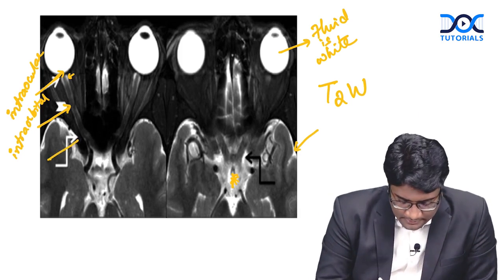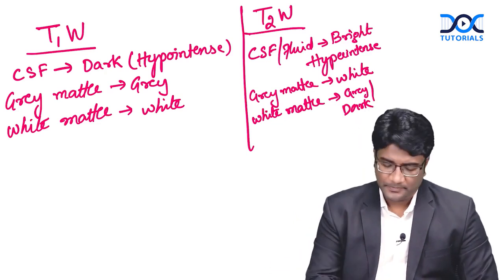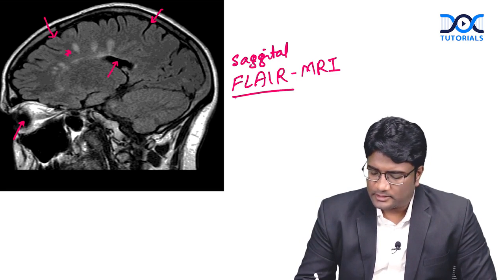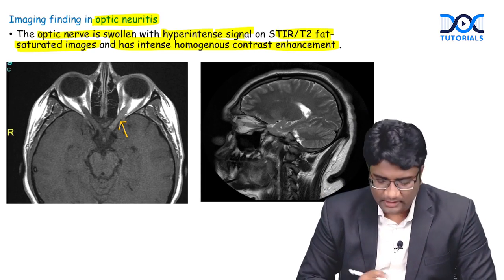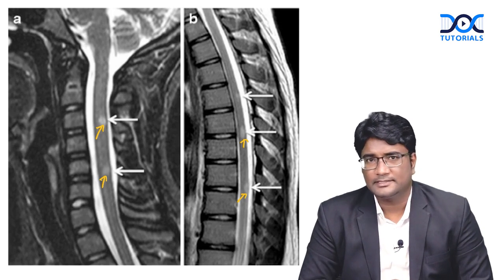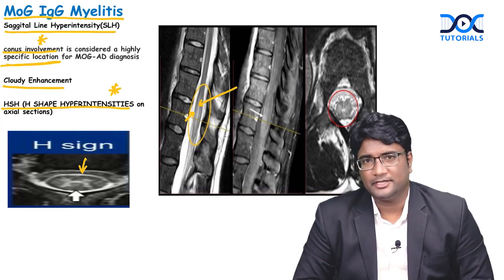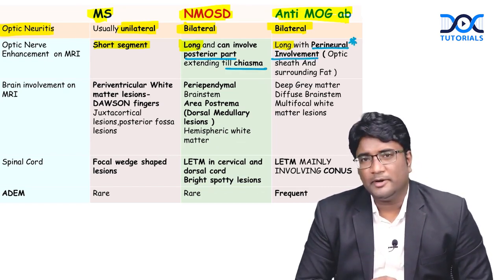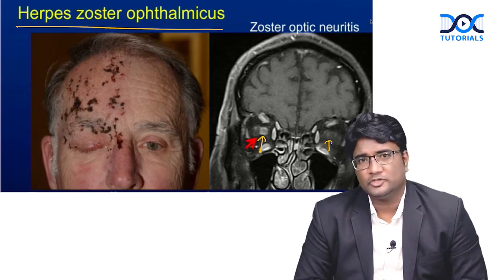Imaging in Optic Neuritis by Dr Khaleel Ahmed - Radiology | INI CET Prep 2021 | DocTutorials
Imaging in Optic Neuritis lecture by Dr Khaleel Ahmed - Radiology | INI CET Preparation | INI CET 2021 | DocTutorials

Watch this online lecture on Radiology to learn more about Imaging in Optic Neuritis and so much more by our Radiology expert Dr Khaleel Ahmed exclusively on DocTutorials.

Watch this exclusive lecture by The DocTutorials channel to help you with your academic preparation for INI CET and for a deeper understanding of the subject.

Watch INICET Quick Revision Program Lectures on DocTutorials App.

DocTutorials is an online Preparation hub for medical entrance exams like FMGE, JIPMER, AIIMS, PGIMER,  NEET-PG & NEXT. We are dedicated to providing unique and exemplary coaching in the field of medicine.
Get endless FMGE exam preparation material that was prepared according to the latest exam patterns, Get Coaching classes with the best doctors and experts, prepare with the best online mock tests, discussions, preparations strategy and more to ace your exams.